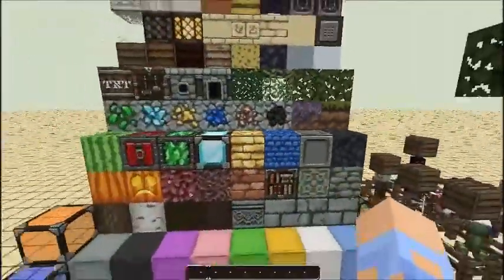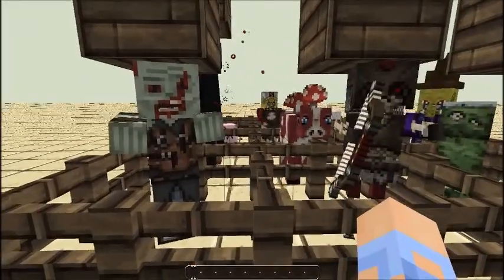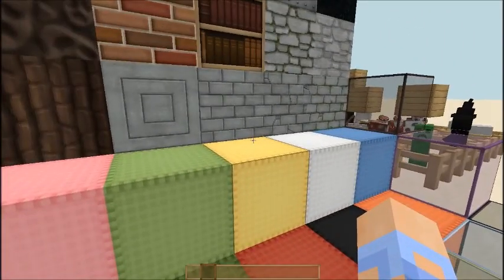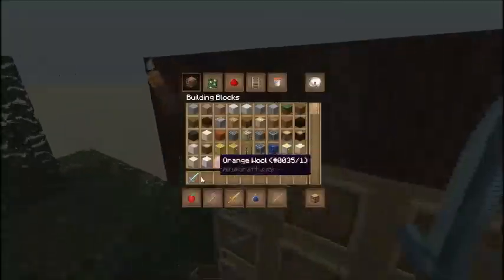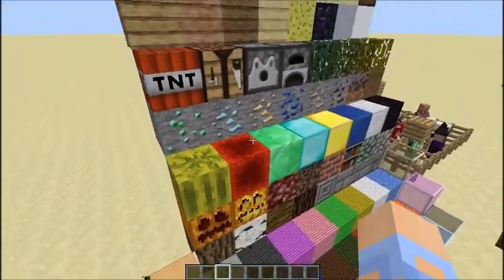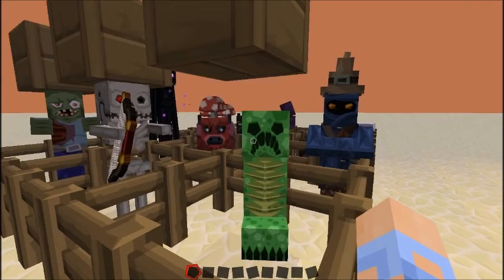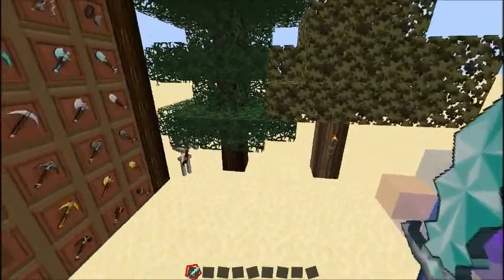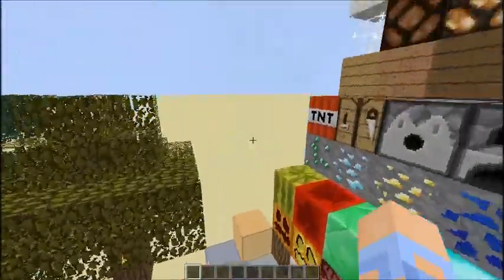Minecraft: My Top 5 Favorite Recorce Packs